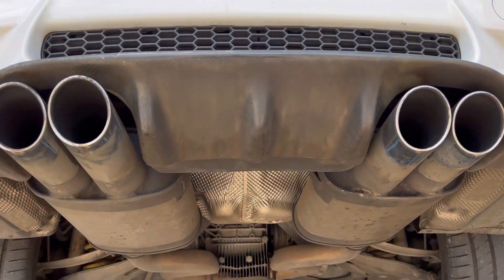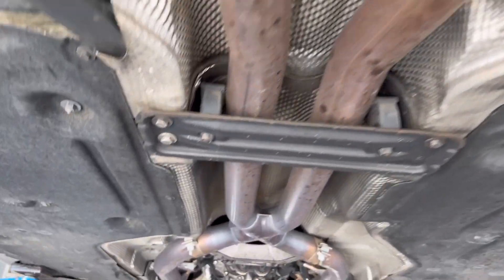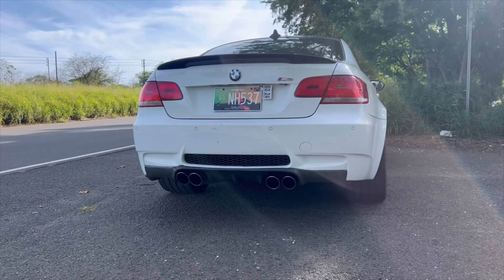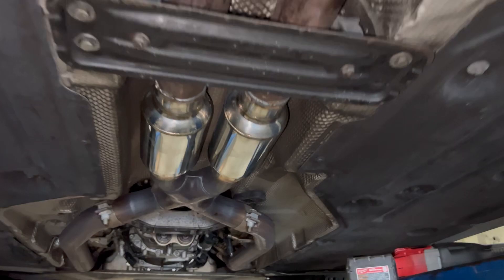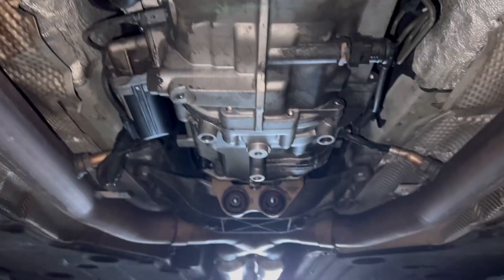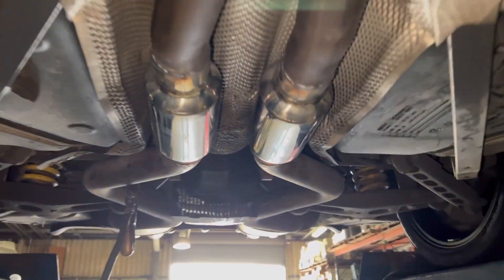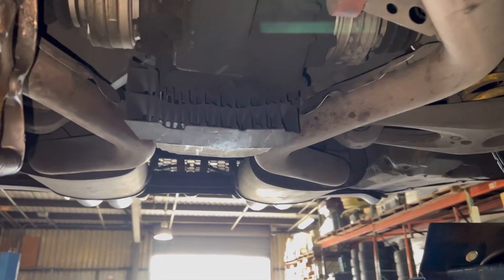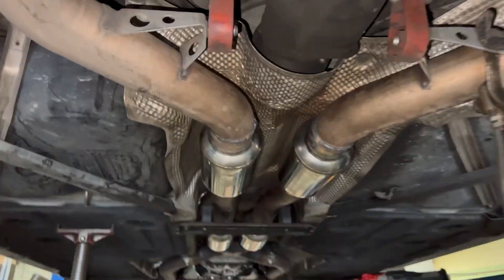Got some resonators installed on my | M3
Definitely needed to install these, now my neighbors are somewhat happy 😂.

Here’s where I got the resonators from on Amazon and they come quick too!

for E92 M3